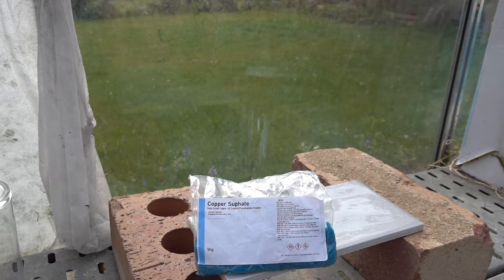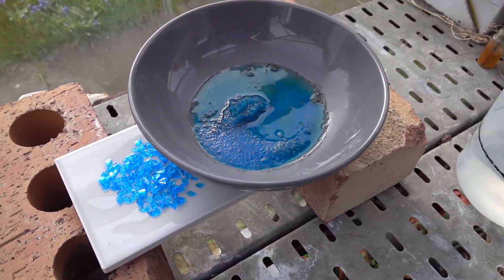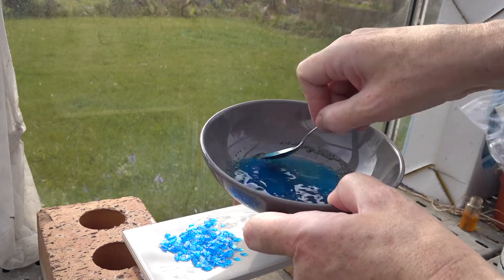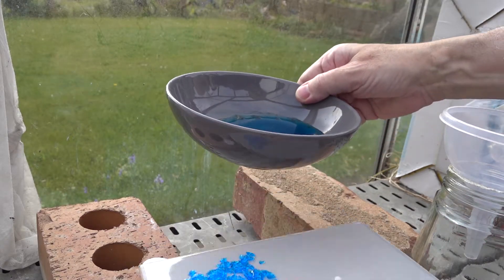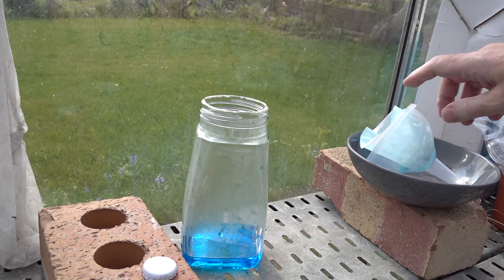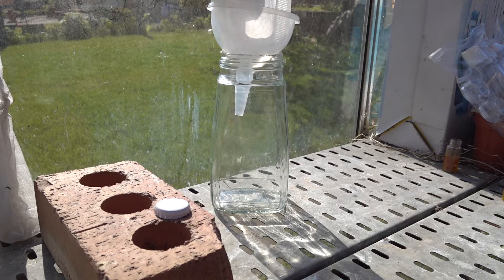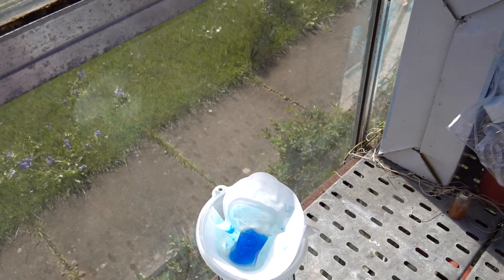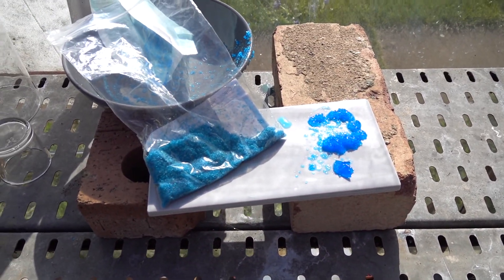Recrystallisation of copper sulfate C0068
Greenhouse chemistry

Recrystallisation of copper sulfate

Errors and safety advice

Wear safety spectacles and wash off any material that comes in contact with skin immediately

2mins 50sec Do not use boiling water as this is too risky and unnecessary
7mins 50sec Error. Water evaporates, not  the copper sulfate crystals

The Experiment

I wanted to see if I could carry out a recrystallisation of an ionic solid in the greenhouse using only materials commonly found at home.

250g of copper sulfate was obtained online for a couple of pounds

The copper sulfate from the online supplier was a greenish solid in colour, rather than the expected bright blue crystals.

A sample of the greenish solid was dissolved in hot water and filtered to remove any insoluble impurities.

The filtrate was placed in a bowl and left to stand overnight. Water evaporated and crystals of copper sulfate formed.

The crystals were removed from the solution by  filtration and washed with de-ionised water.

Blue copper sulfate crystals were obtained.